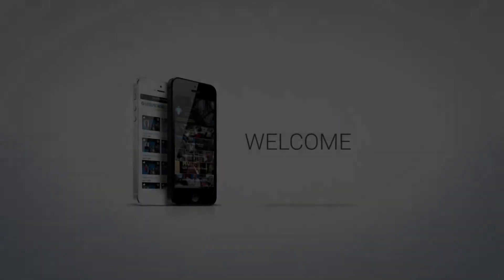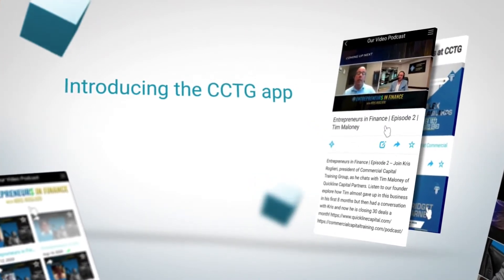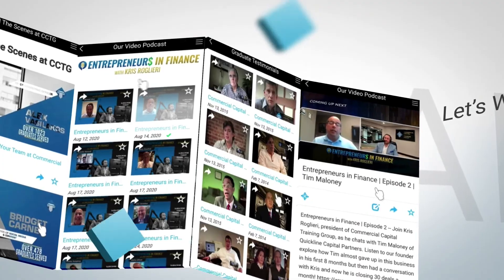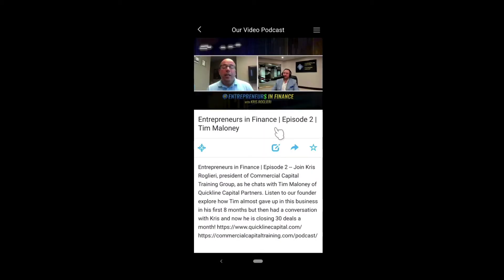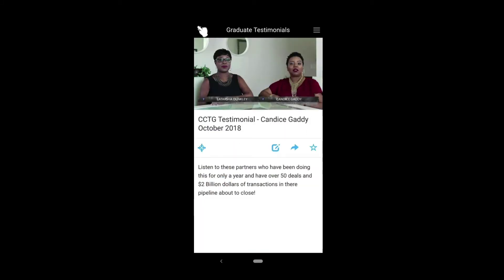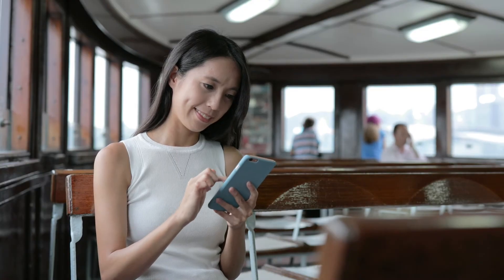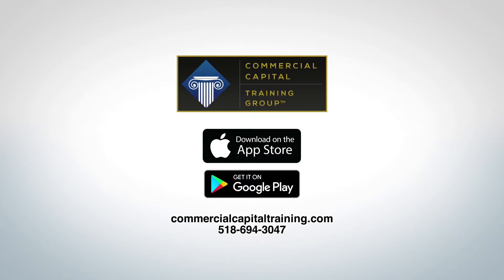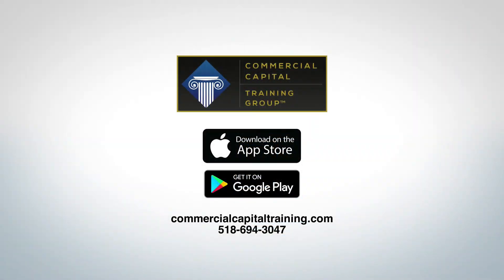Introducing the CCTG App | Get Exclusive Content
Introducing the new CCTG app, available on both iPhone and Android. Get exclusive content right at your fingertips.